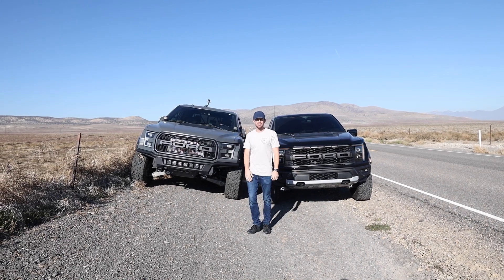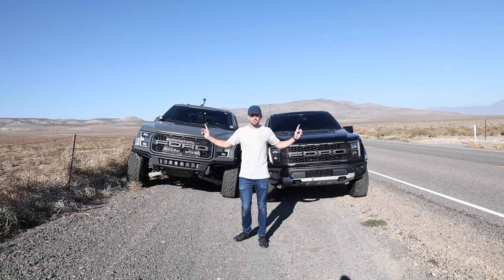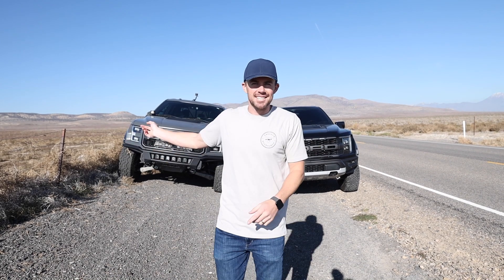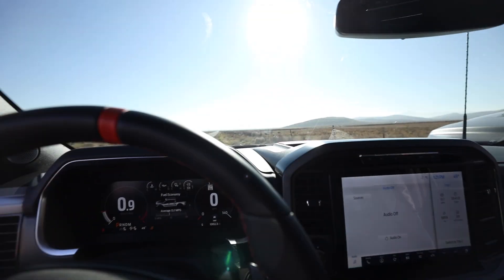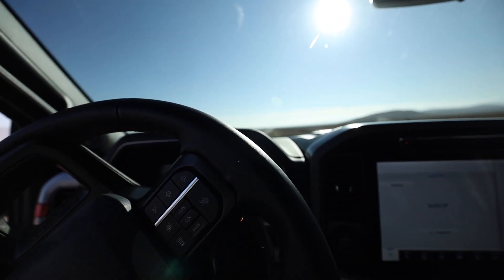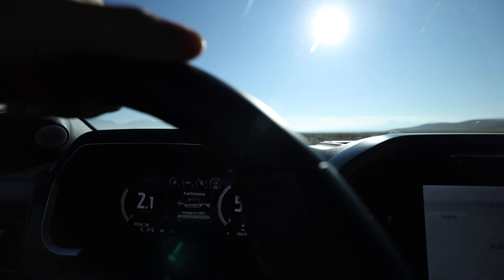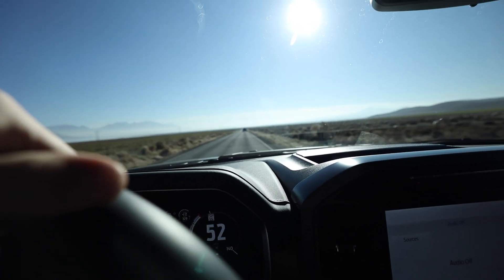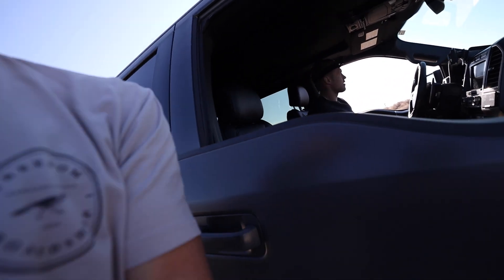Stage 2 GOOSETUNED Gen 2 Raptor vs Gen 3 Raptor. Which Is FASTER & Which SOUNDS Better?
HUGE thank you to Ben Hardy for loaning me his Gen 3 Ford Raptor to film this video!

In this video we see which is faster between a Gen 2 Raptor with a Stage 2 Goosetune or a Stock Gen 3 Raptor with a 37 package. Which do you think will win?

We also do some exhaust sound comparisons and test out the different exhaust modes on the new Gen 3 Raptor. It sounds so good!

TRUCK SPECS:

2018 Ford Raptor - Lead Foot
Full Xpel Stealth Paint Protection Film
Modesta North America Ceramic Coating
Fox 3.0 Factory Race Series Suspension Front & Rear
Icon Billet Upper Control Arms
Icon Leaf Springs Option 1 with Camburg 1" Drop Shackles
AWE Tuning 2FG Exhaust
ADD Offroad Pro Bolt-on Front Bumper
ADD Offroad Front Mount Intercooler
Stage 2 91 Goosetuned ECU & TCM Tune
Rigid Triple Fog LED Kit
Method Race Wheels 309 Grid 17", 0 Offset
Yokohama Geolander X-AT Tires 35x12.50R17
F150LEDs Hood Mounted Lights